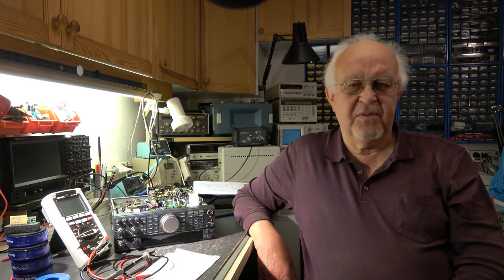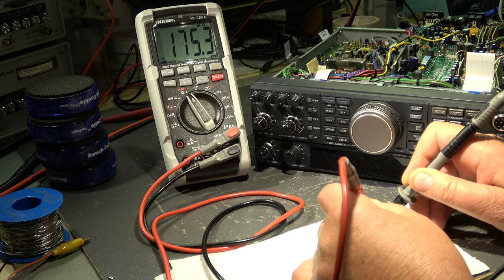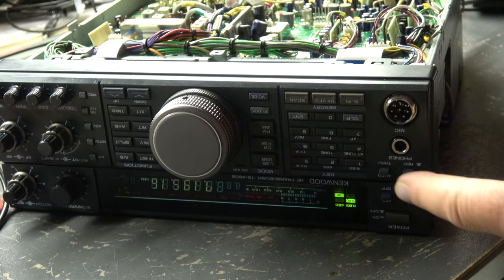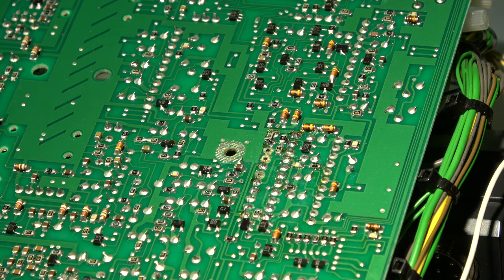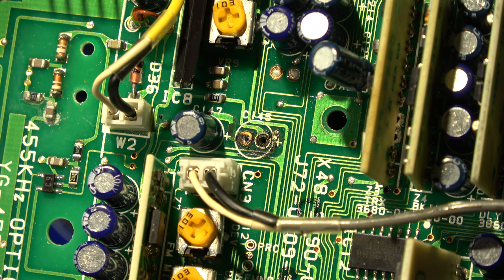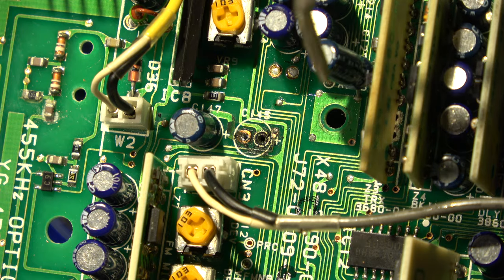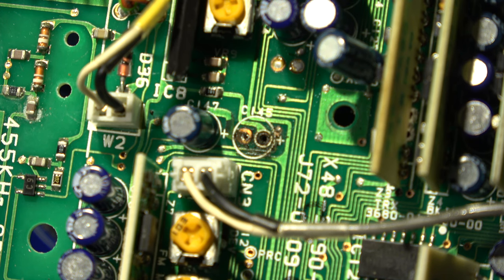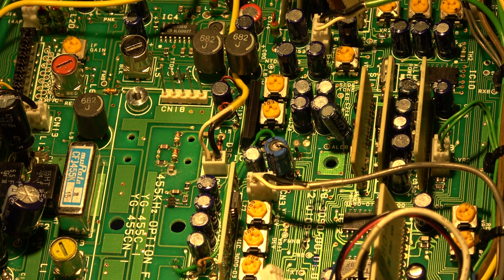#132 Kenwood TS450S Part 3(3)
Looking for the fault, taking a U-turn and finally the result (leaking cap)